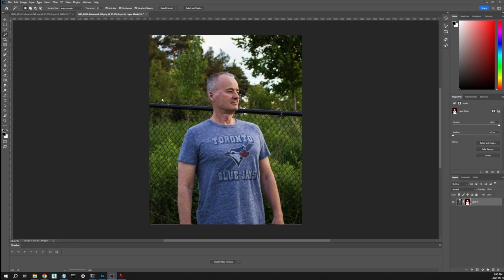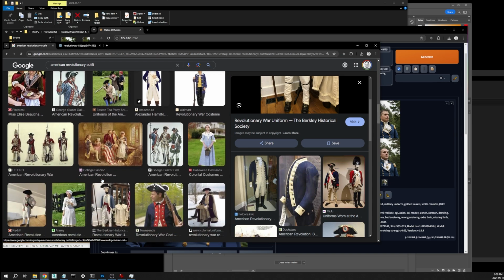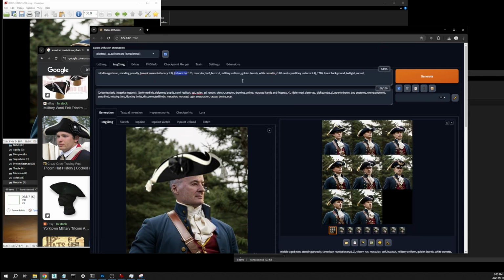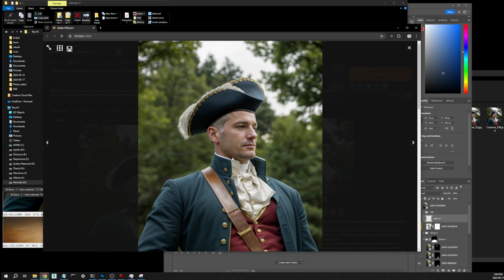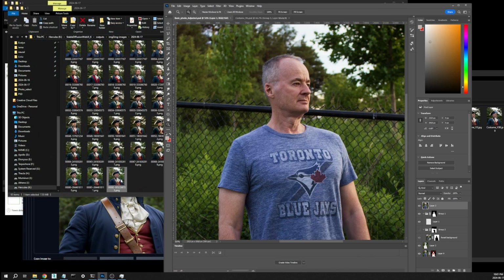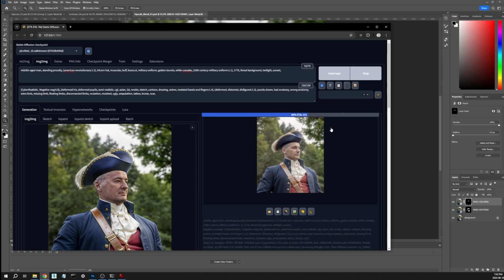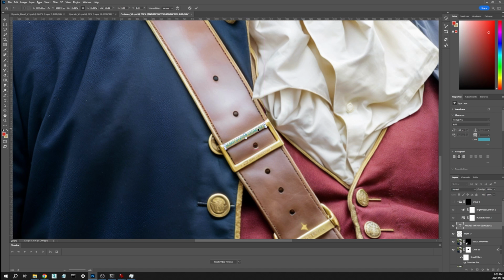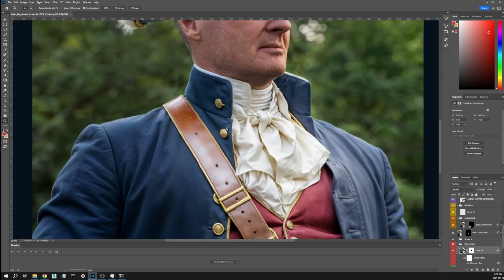Costume painting with Stable Diffusion and Photoshop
0:00 - 5:10 Timelapse of the whole process
5:10 Full Workflow